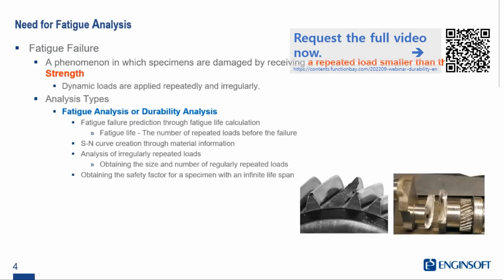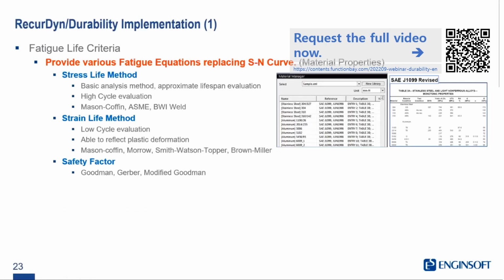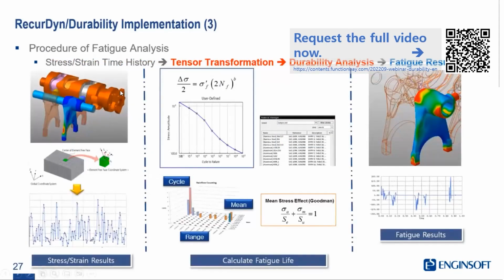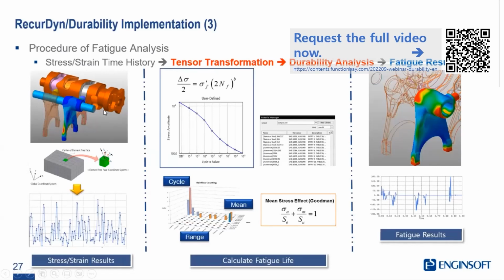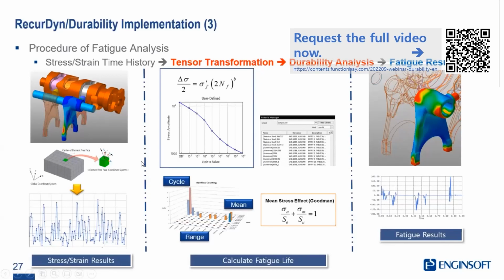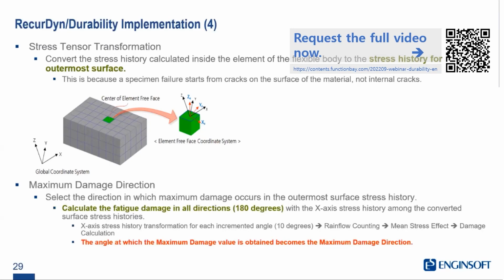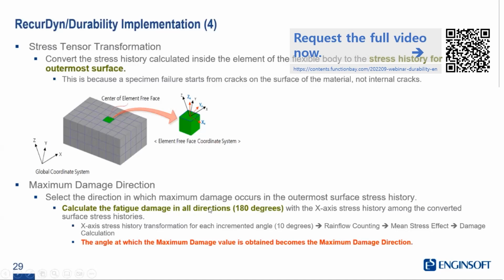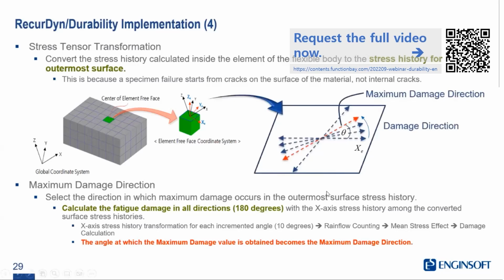[Webinar-Preview] Multi-Physics-Enabled Fatigue Analysis Using RecurDyn/Durability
This webinar introduces Multi-Physics-Enabled Fatigue Analysis Using RecurDyn/Durability

and request full video.

1. EnginSoft Introduction
2. RecurDyn Introduction
3. Fatigue/Durability Essential Concepts